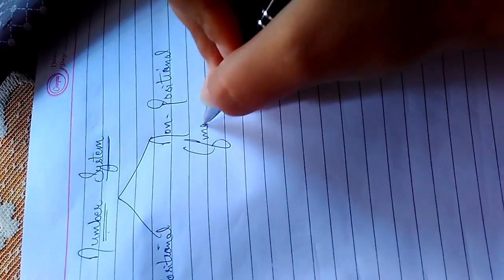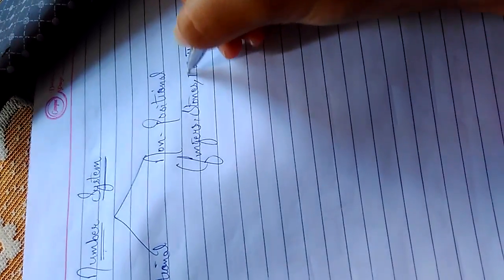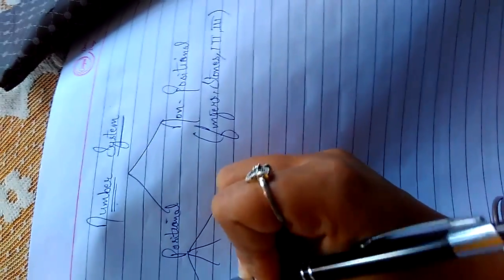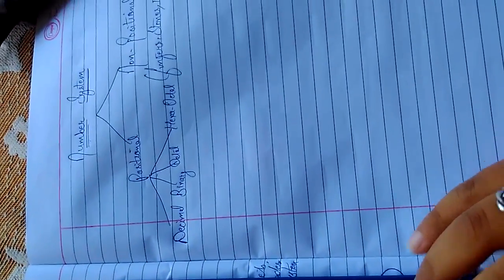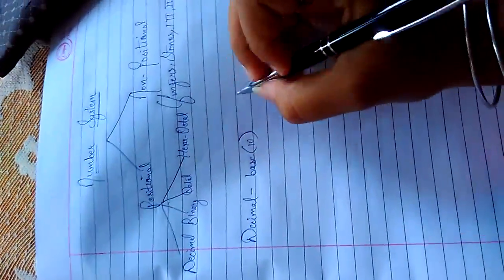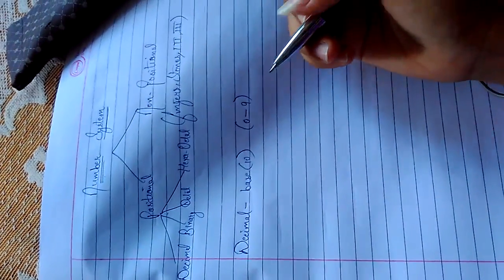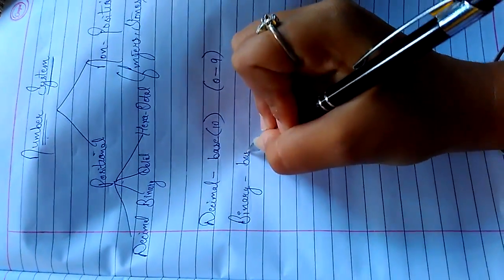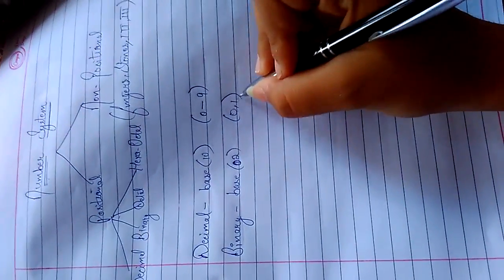NUMBER SYSTEM POSITIONAL AND NON-POSITIONAL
DECIMAL,BINARY,OCTAL,HEXA-OCTAL